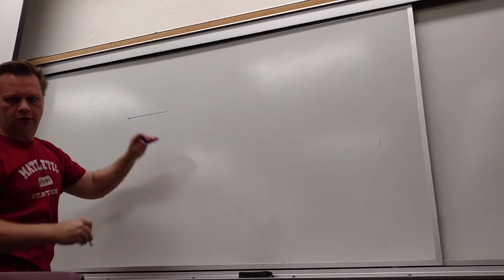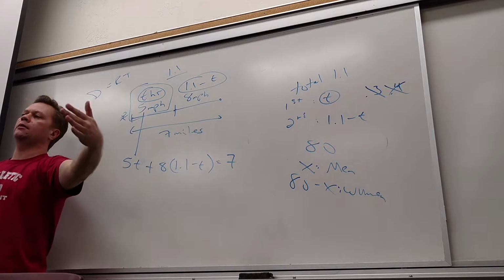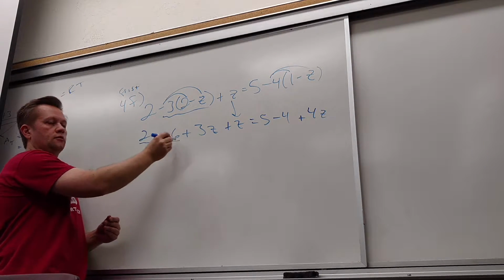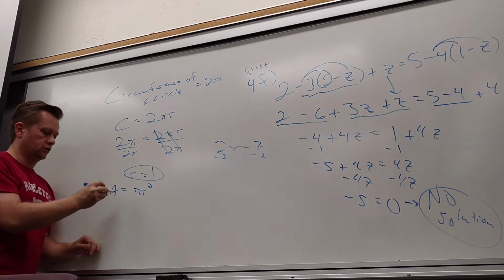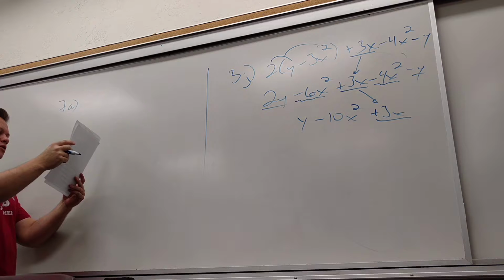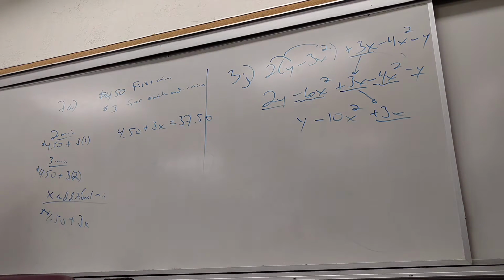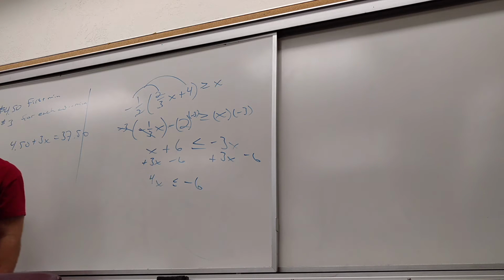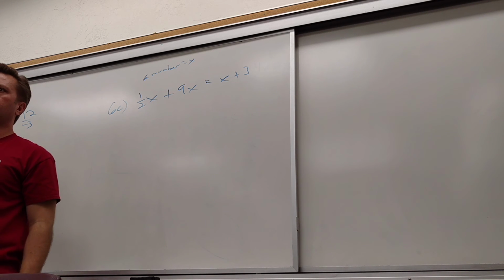Math 90, Feb 9 REVIEW FOR TEST 1, part 2